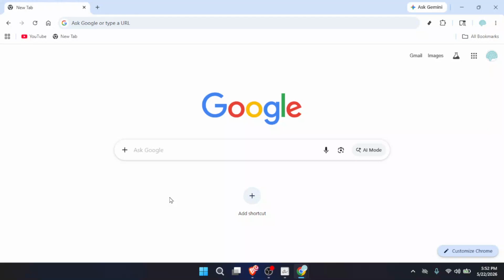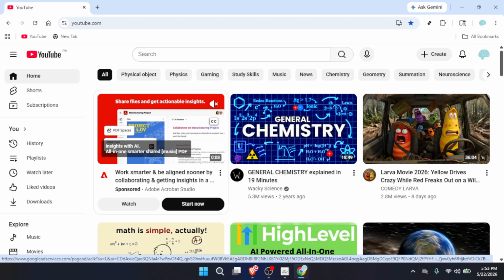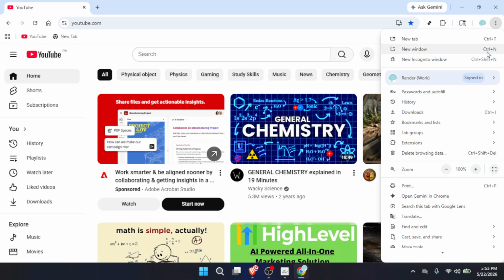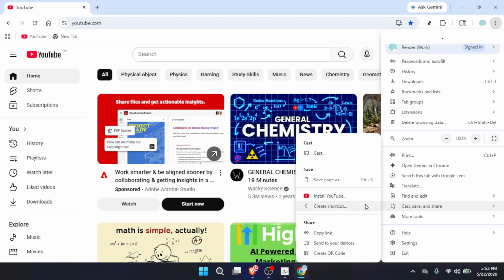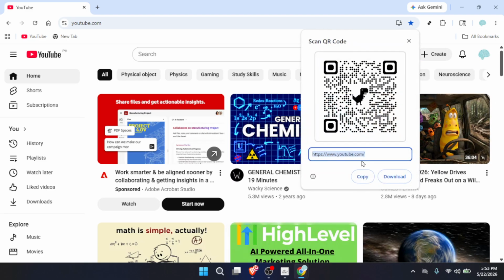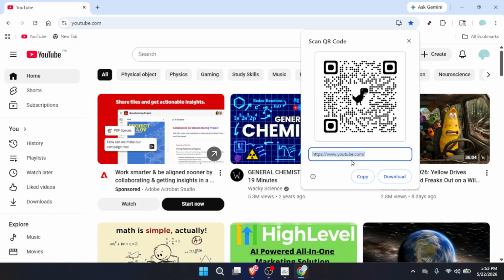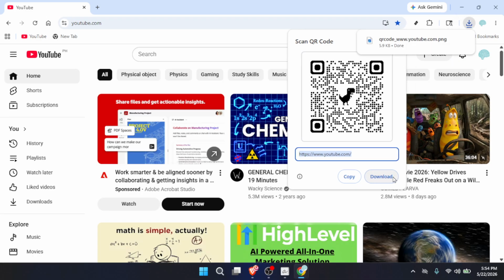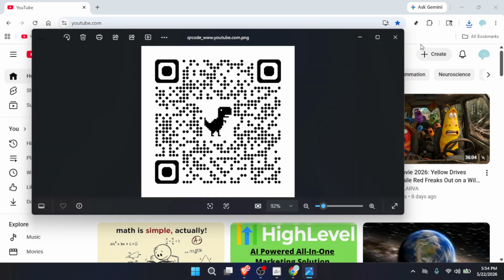How to Create a QR Code in Google Chrome (Full Guide 2026)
In this video, we discuss how to create a QR code in Google Chrome quickly and easily. You'll learn how to generate a QR code for any webpage, copy or download it, and use it for sharing. This tutorial covers the built-in QR code feature in Chrome, making it simple to share URLs without typing.

00:00 Introduction to QR Codes in Chrome
00:14 Open Chrome and Navigate to a Page
00:43 Note on URL and Login Parameters
00:54 Access Chrome Main Menu
01:14 Find Cast, Save, and Share Option
01:35 Click Create QR Code
01:59 Copy or Download the QR Code
02:17 Download QR Code as PNG